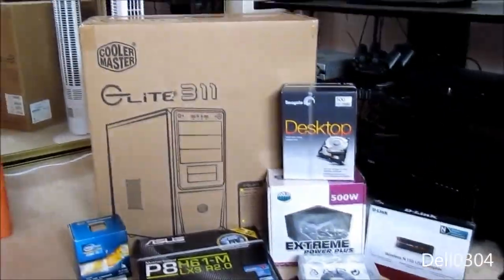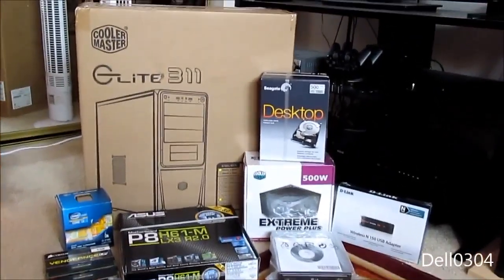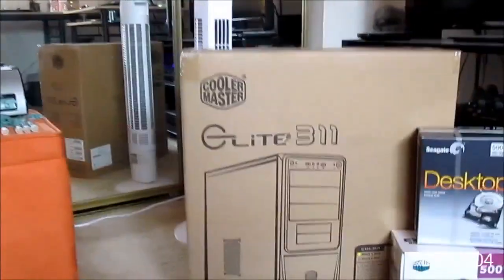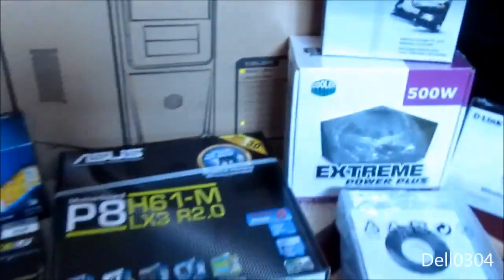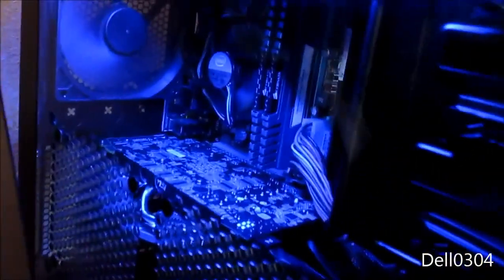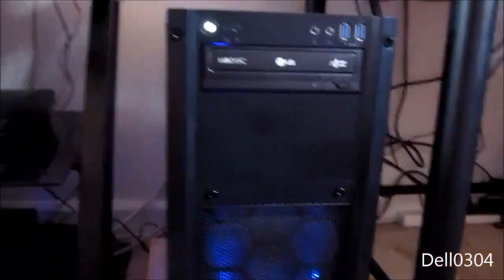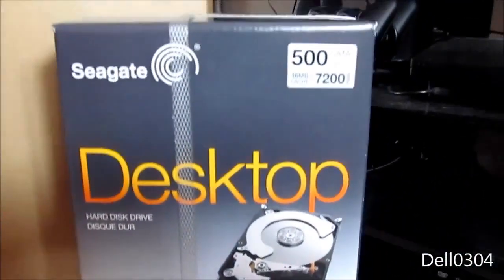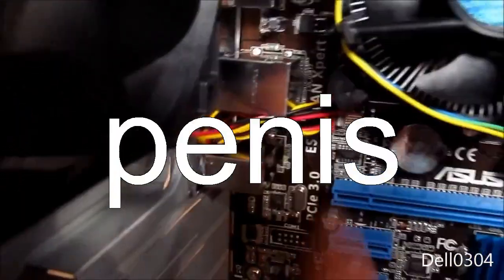Youtube poop: Dell0304 finds something in his hard drive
Apologies to YT user Dell0304, because I just couldn't resist to poop your video.
Just a filler until the next video, and no, I DO LIKE his vids. By the way, it gets more funny till the end.